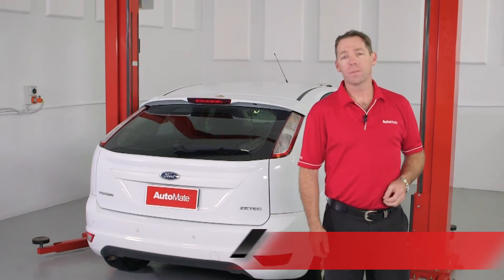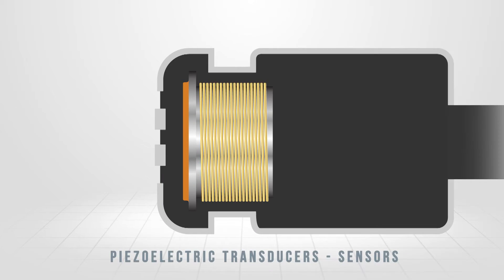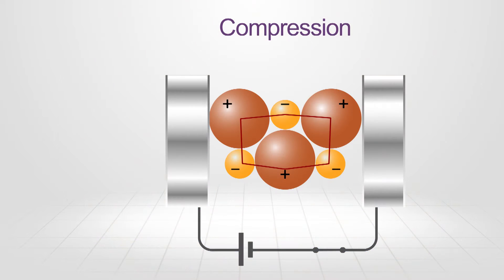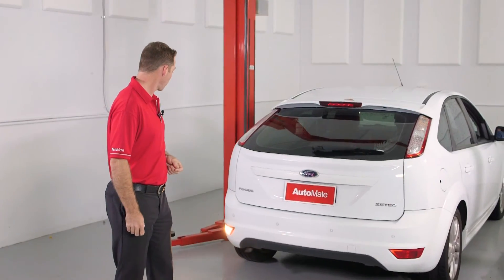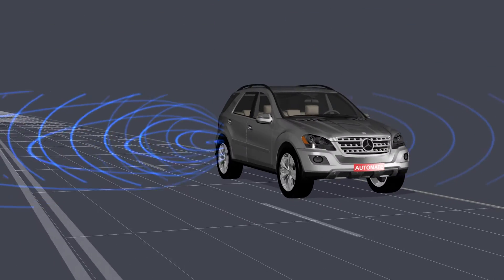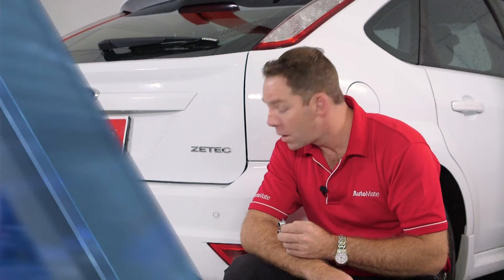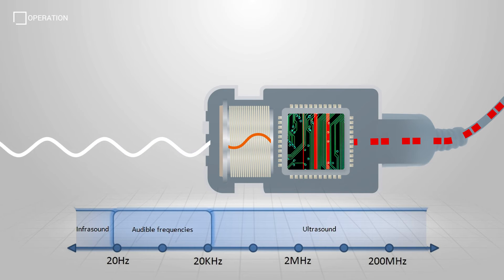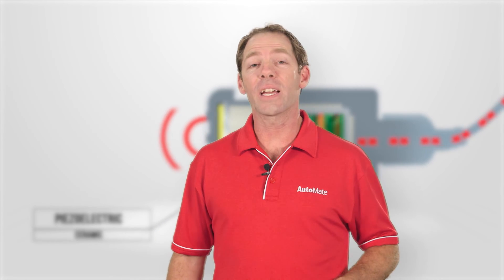Ultrasonic Sensor Technology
This is a short promo of AutoMate's Ultrasonic Sensor Technology automotive training module.

The modern vehicle utilises a variety of sensors to provide position data to both the driver and vehicle control modules. Ultrasonic sensors play a major role in providing this picture.

This module will ensure that all technicians understand the theory behind ultrasonic transducers and the control module’s interpretation of the signals produced by these sensors.

to find out more.